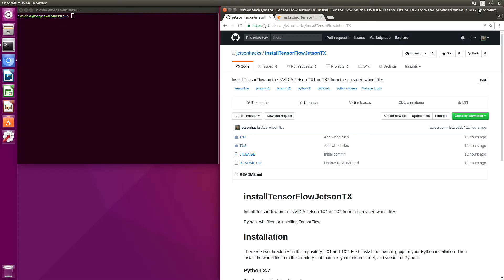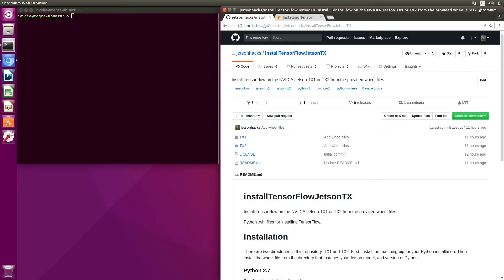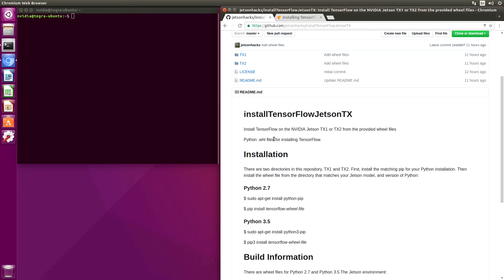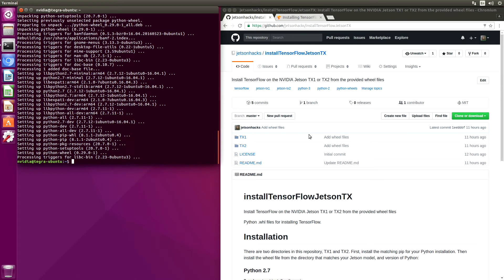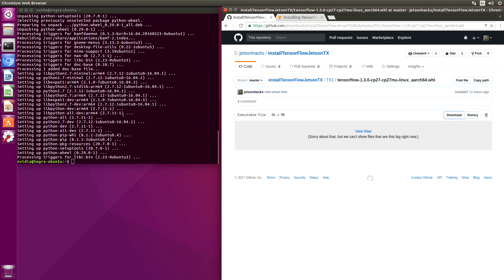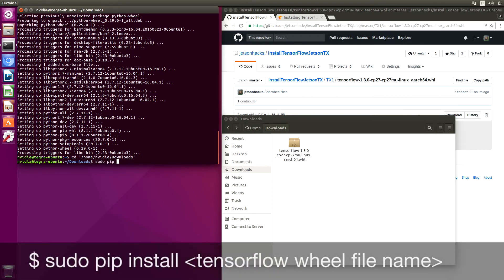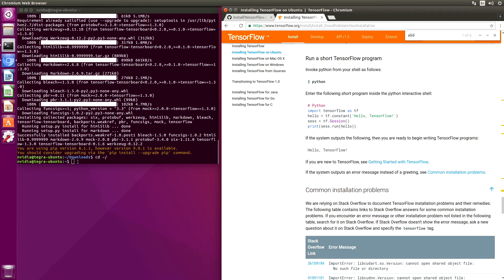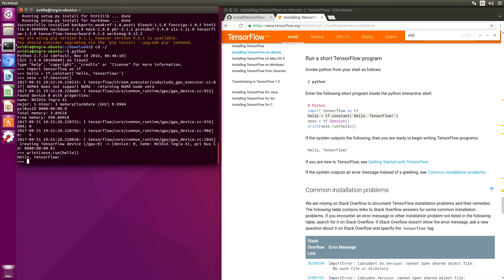Install TensorFlow on NVIDIA Jetson TX Dev Kits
Install TensorFlow 1.3 on NVIDIA Jetson TX1 and Jetson TX2 Dev Kits running L4T 28.1 from Python wheel files.

In the last couple of videos, we built Python .whl files to install TensorFlow. Those wheel files have been put into a Github repository so that now people can install TensorFlow without having to build it.